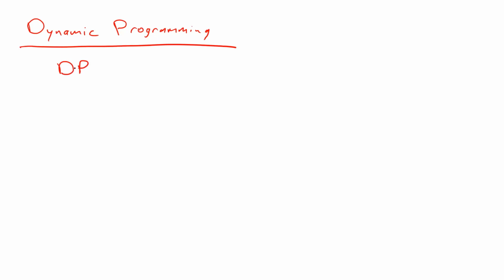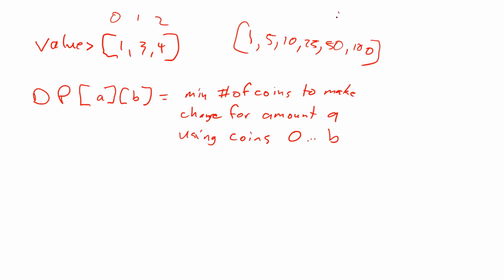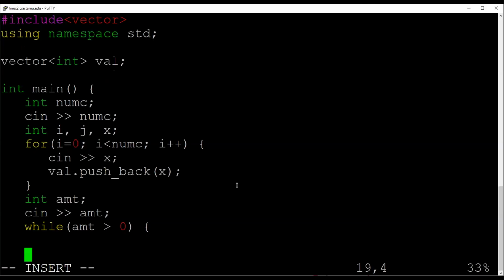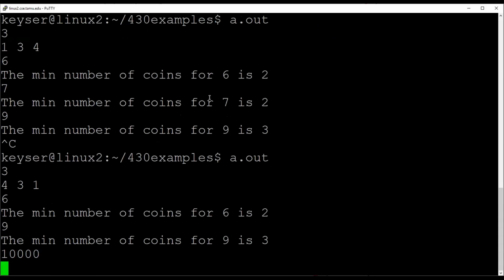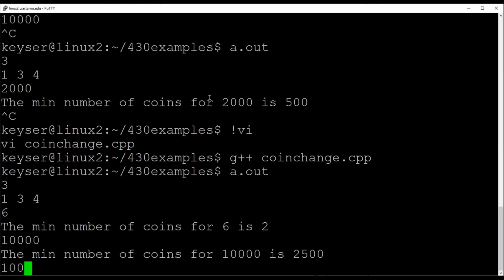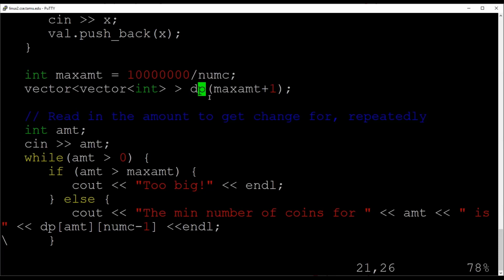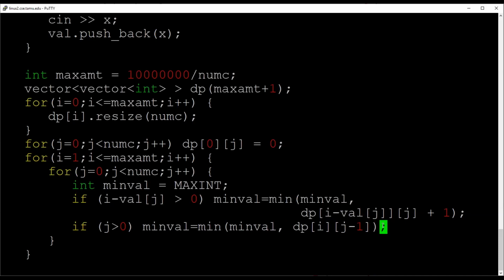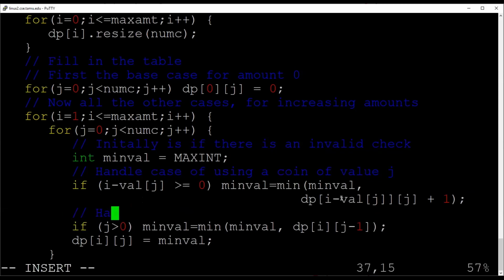Demo of Coin Change - Class Recording 3-3-31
Demonstrating implementations of Coin Change dynamic programming problem.  Basic recursive case, changing that to top-down DP using memoization, and then showing a bottom-up table build.